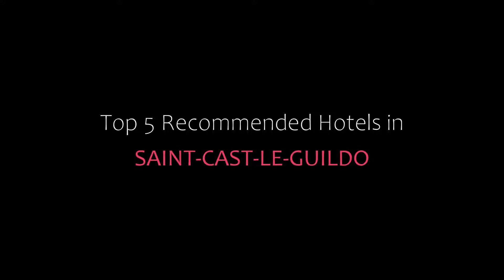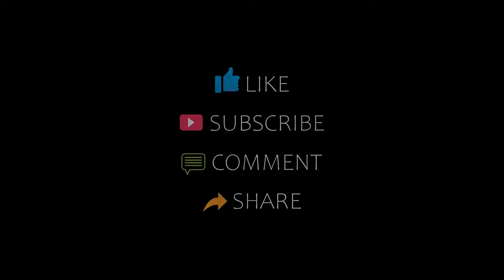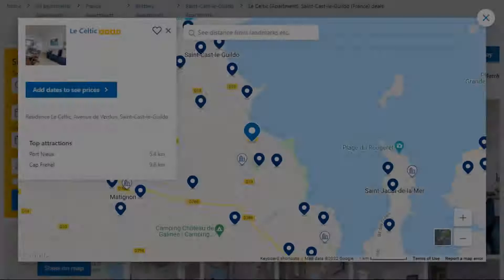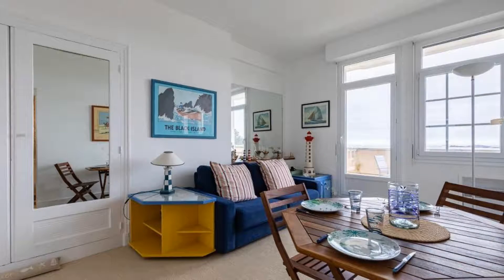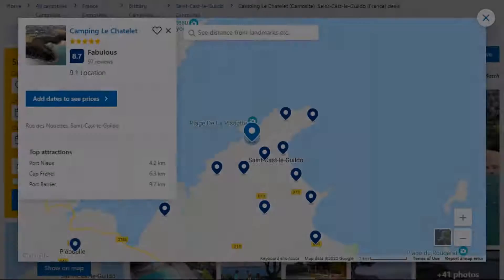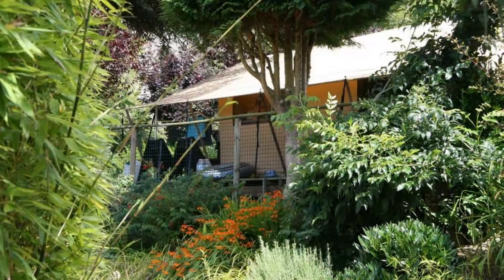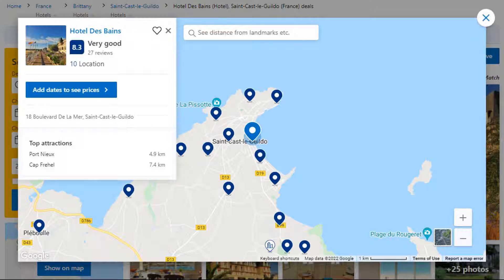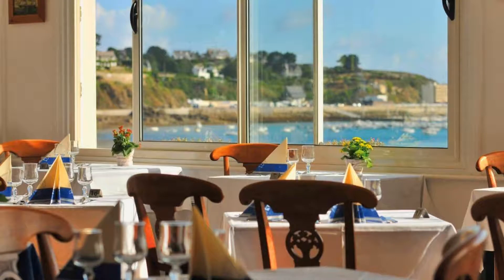Top 5 Recommended Hotels In Saint-Cast-le-Guildo | Best Hotels In Saint-Cast-le-Guildo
Queries Solved:
1) Top 5 Recommended Hotels In Saint-Cast-le-Guildo
2) Top 5 Hotels In Saint-Cast-le-Guildo
3) Top Five Hotels In Saint-Cast-le-Guildo
4) Top 5 Romantic Hotels In Saint-Cast-le-Guildo
5) 5 Best Hotels For Couples In Saint-Cast-le-Guildo
6) Hotels In Saint-Cast-le-Guildo
7) Best Hotels In Saint-Cast-le-Guildo
8) Top 5 5 Star Hotels In Saint-Cast-le-Guildo
9) Best 5 Star Hotels In Saint-Cast-le-Guildo
10) 5 Star Hotels In Saint-Cast-le-Guildo
11) Top 5 Luxury Hotels In Saint-Cast-le-Guildo
12) Luxury Hotel In Saint-Cast-le-Guildo
13) Luxury Hotels In Saint-Cast-le-Guildo
14) Luxury Stay In Saint-Cast-le-Guildo
15) Top 5 4 Star Hotel In Saint-Cast-le-Guildo
16) Best 4 Star Hotel In Saint-Cast-le-Guildo
17) 4 Star Hotel In Saint-Cast-le-Guildo

Track Title: Blank Slate
Artist: VYEN